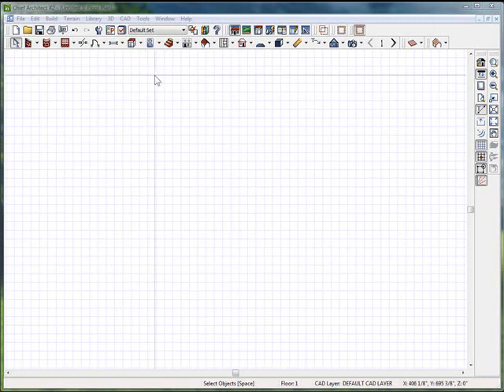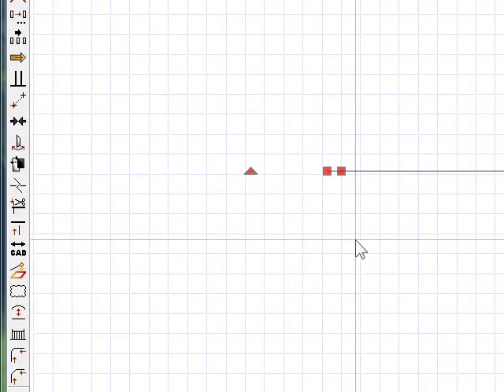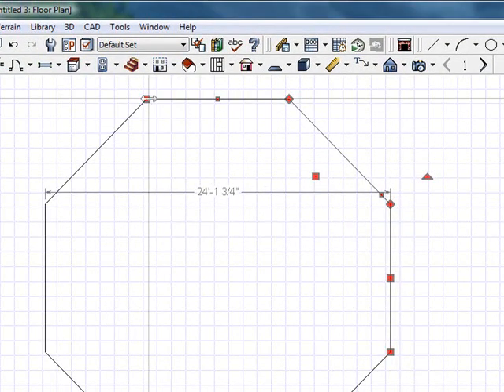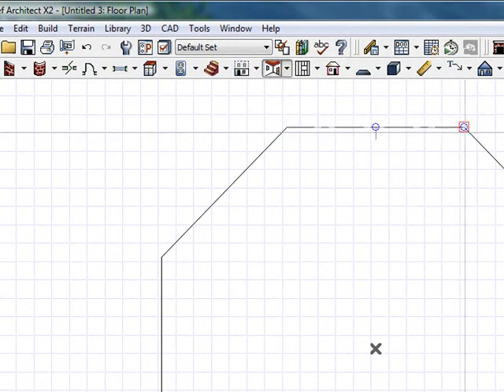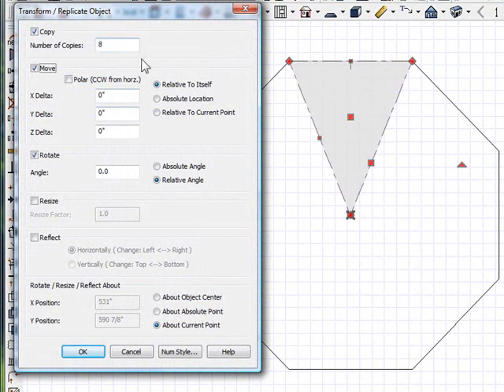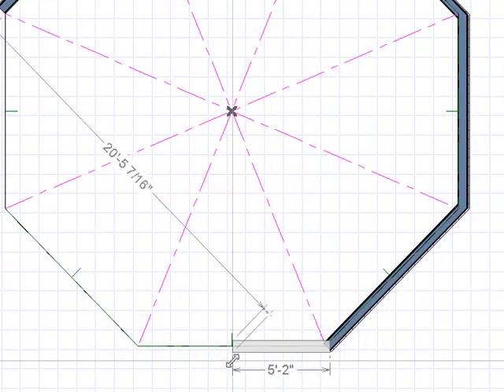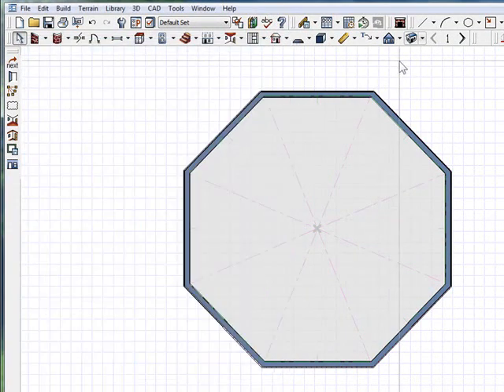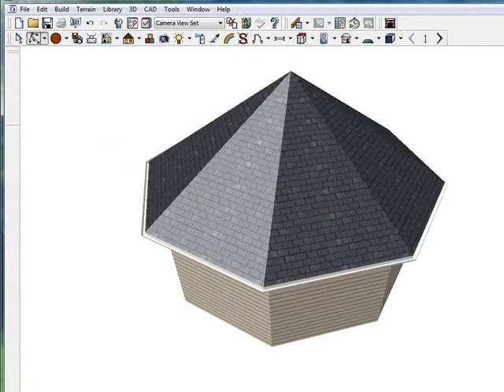CAD Lines - An Octagon Shaped Roof and Ceiling Structure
You can find many more online free videos at ChiefTutor.com. Working With CAD Lines We Make An Octagon Shaped Roof and Ceiling Structure.